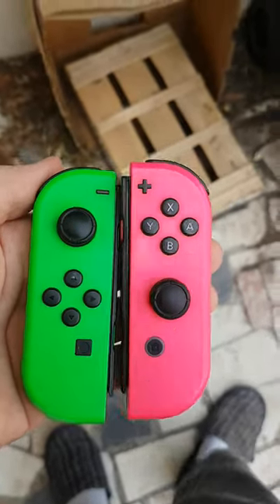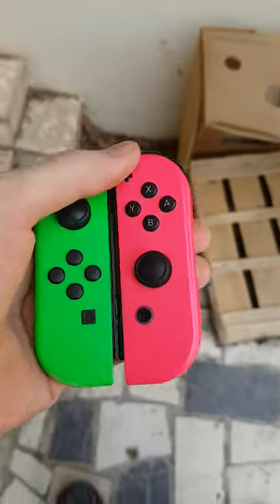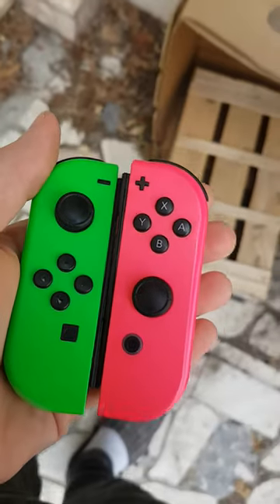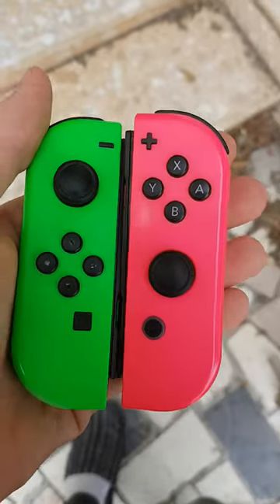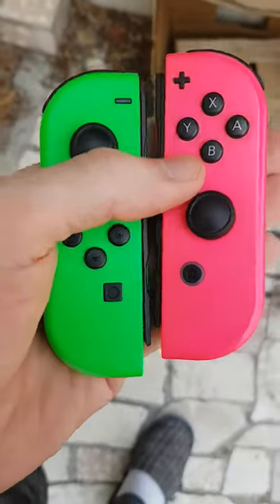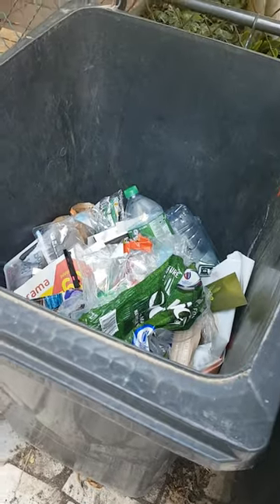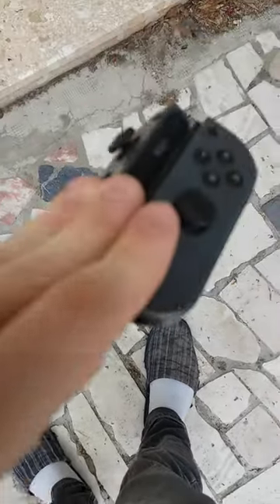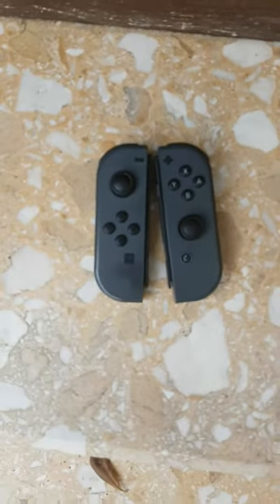How to cure joy-con drift. easiest method! (shortened version)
the easiest way to fix joy-cons !

XD

TheWiiGuy productions ©